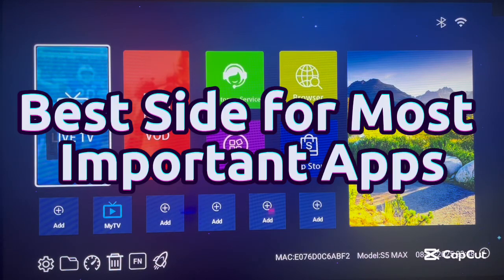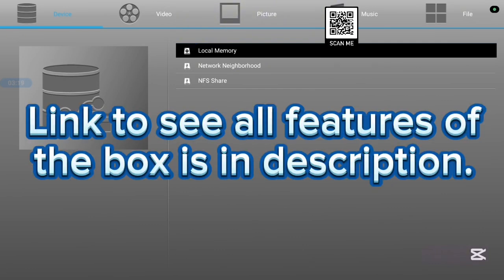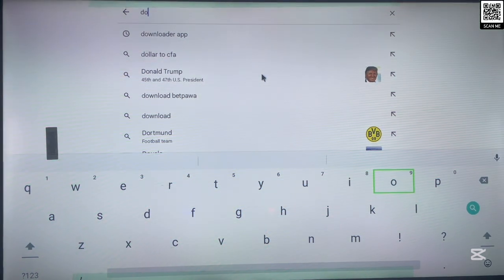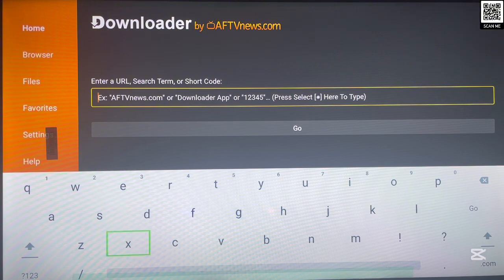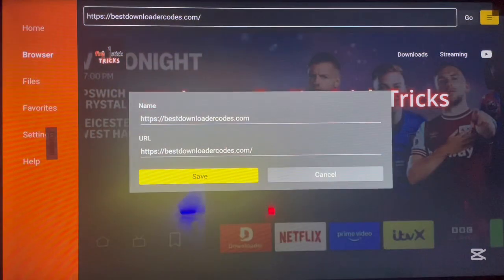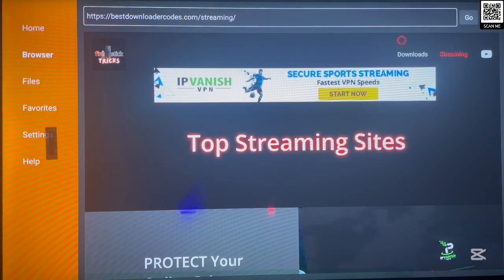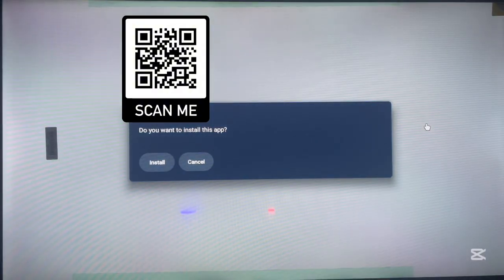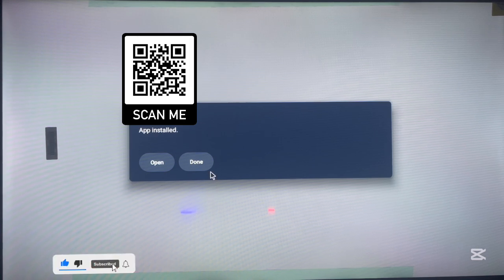📺This SECRET Site Only Lists the Best Android TV Apps… And It’s Spot On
I discovered a secret site that doesn’t list hundreds of random apps — just the top ones in every major Android TV category. It’s clean, fast, and surprisingly useful!

🔒 Protect Your Privacy & Stay secured on the internet!